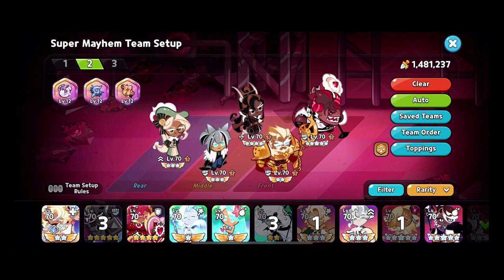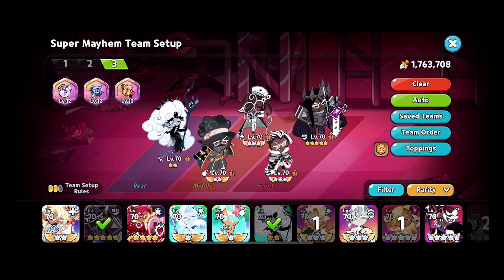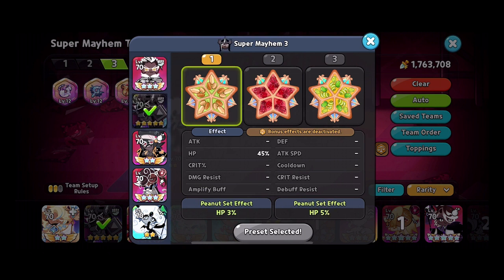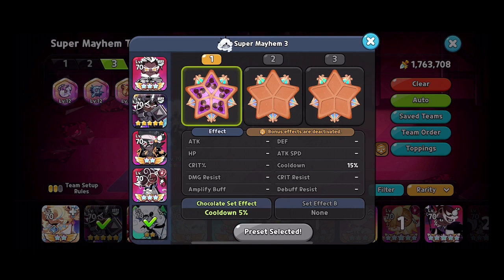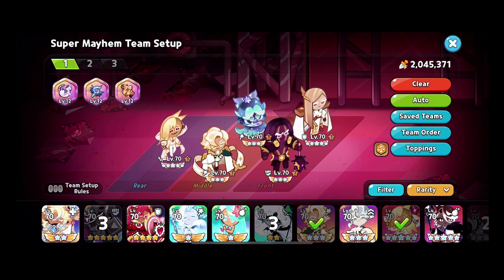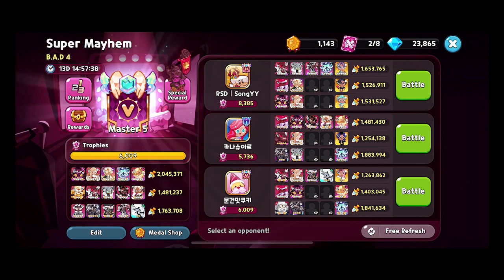How I Got To Master 5 In Mayhem B.A.D 4 Season | Cookie Run Kingdom (CRK)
I hope that this guide allows you to achieve this ranking too.